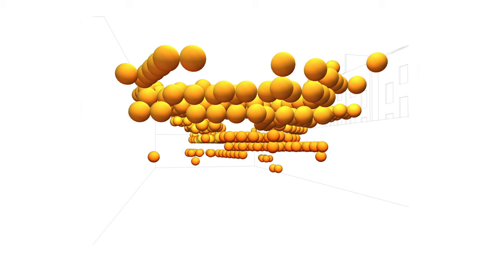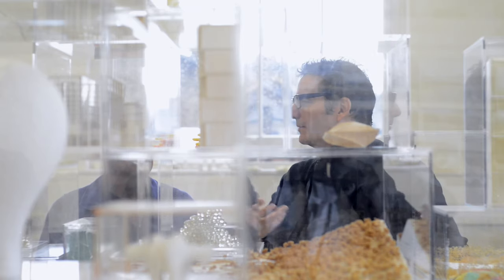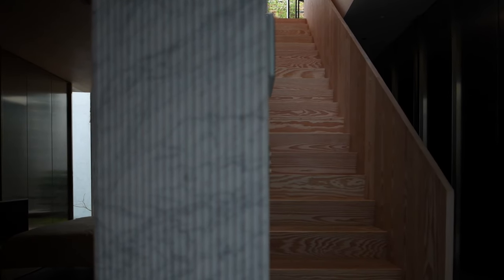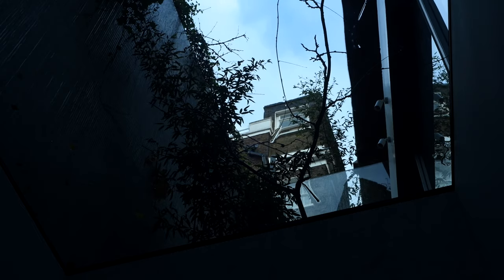A Film about Sunlight / Piers Taylor & Gianni Botsford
In a new series Piers Taylor is in conversation with Gianni Botsford, discussing his 25 year analytical journey of creating architecture shaped by the movement of the sun.

A film by Jim Stephenson of Stephenson / Bishop.

Music is by Hammock, licensed through Music Bed.